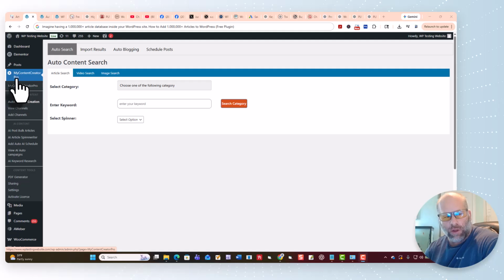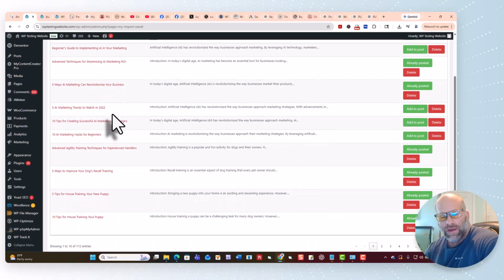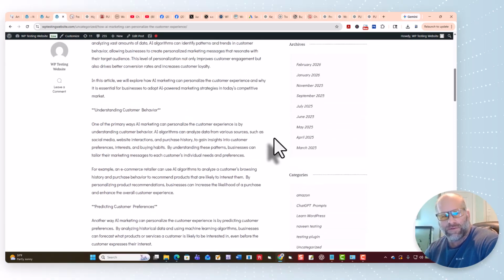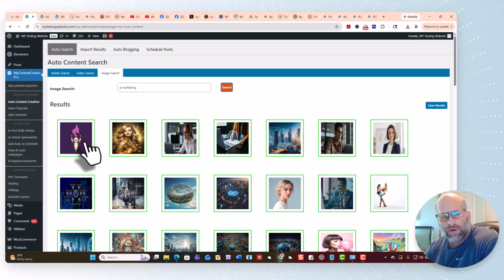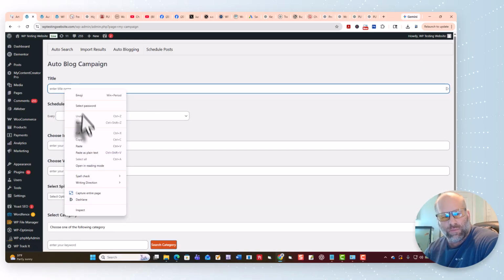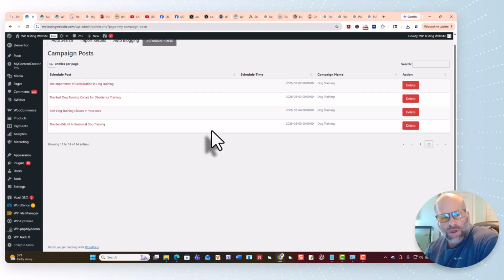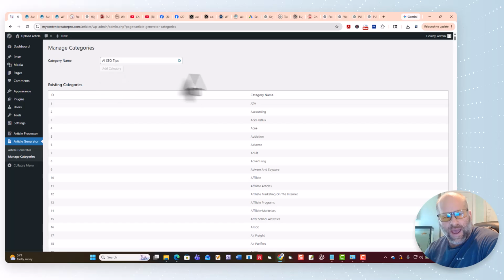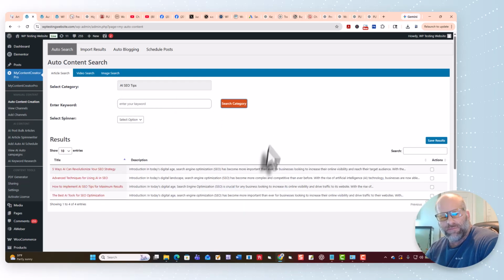How to Add 1,000,000+ Articles to WordPress (Free WordPress Autoblogging Plugin Demo)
Want to add 1,000,000+ articles to WordPress using a FREE WordPress autoblogging plugin?

In this video, I show you exactly how to install and use my WordPress autoblogging plugin to access a massive built-in article database and start publishing content instantly.

This is not just another AI writer.

This is a WordPress article database plugin built for serious site builders who want scale.

It helps you:

• Build niche sites faster
• Scale authority websites
• Automate blog content
• Increase organic traffic
• Save hundreds of hours writing
• Launch content-driven WordPress sites quickly

You’ll see a full demo of how to search, select, and publish articles directly inside WordPress.

If you're serious about content automation and long-term traffic, this changes everything.

🚀 Get Started

00:00 Overview
01:12 Installing the WordPress autoblogging plugin
03:45 Accessing the 1,000,000+ article database
06:20 Publishing articles in seconds
08:50 Scaling niche sites with content automation
10:30 Traffic strategy tips

✔ WordPress bloggers
✔ Niche site builders
✔ SEO content creators
✔ Authority site builders
✔ Anyone looking for a free WordPress autoblogging plugin